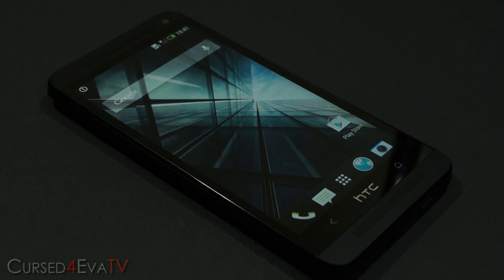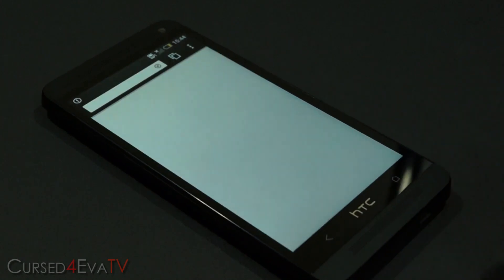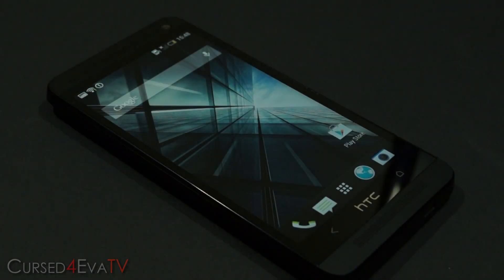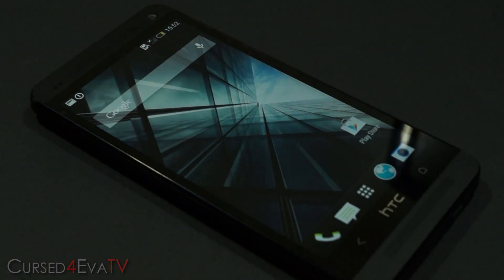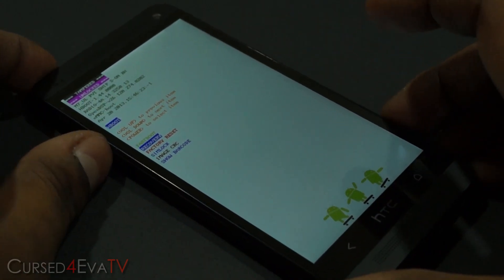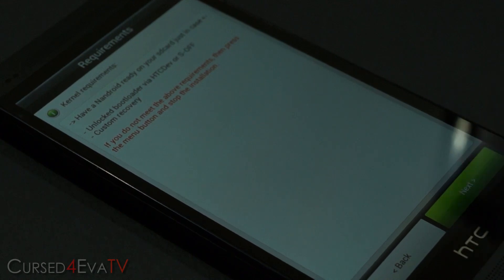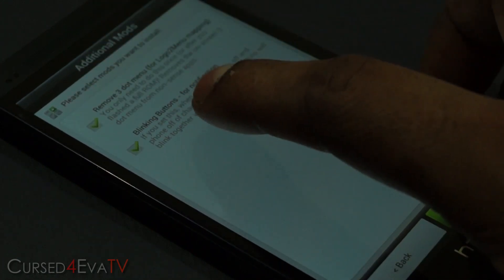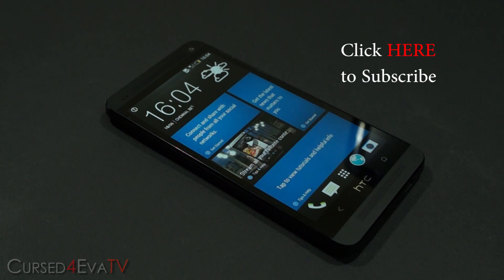HTC One Hack / Mod - HTC Logo as the Menu Key - Tutorial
This is my video tutorial on how to use the HTC Logo on the HTC One as a Menu Button.

You can also wake and put the HTC One to sleep by using the HTC Logo.

You can even set the capacitive buttons to flash to indicate notifications.

Downloads

HTC One - On Contract
HTC One Unlocked
HTC One Accessories

Credits

n3ocort3x from XDA for the ROM